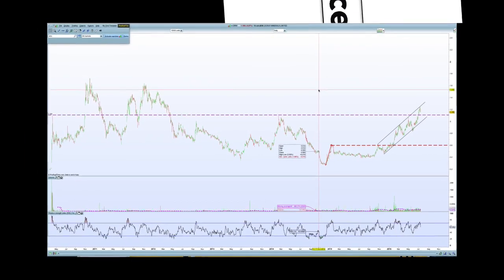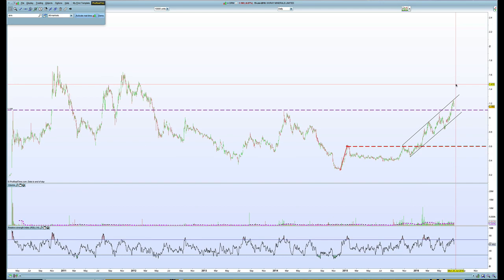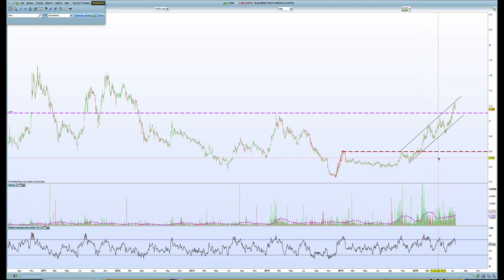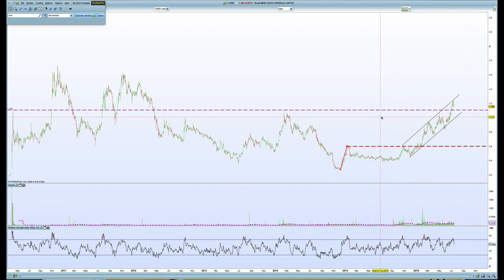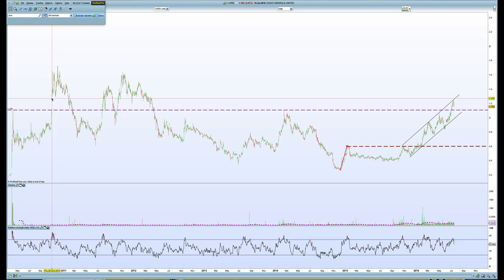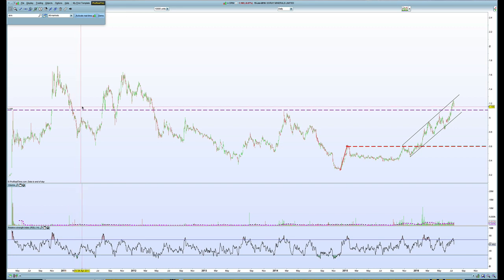Doray Minerals - Chart Analysis - 17 July 2016